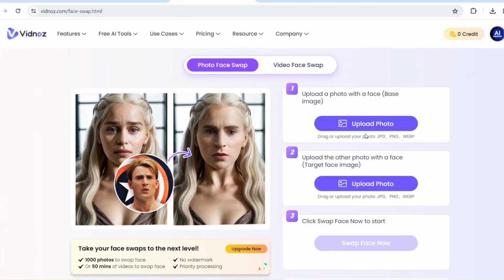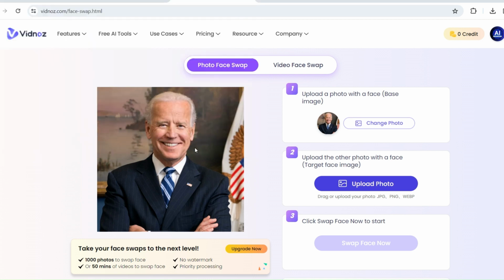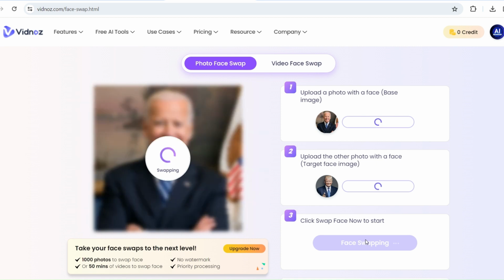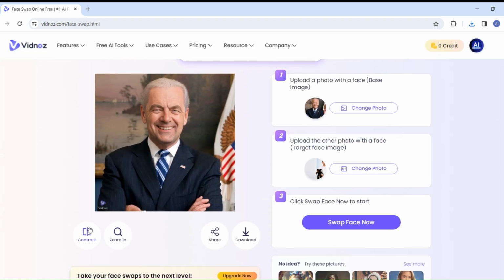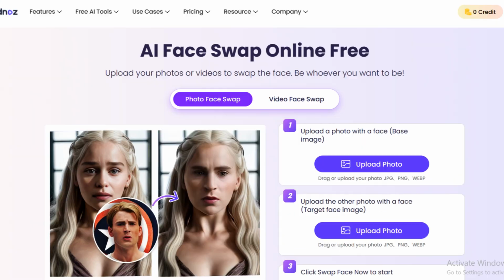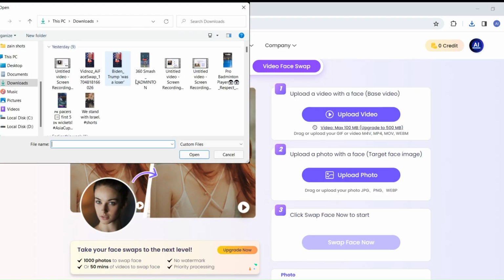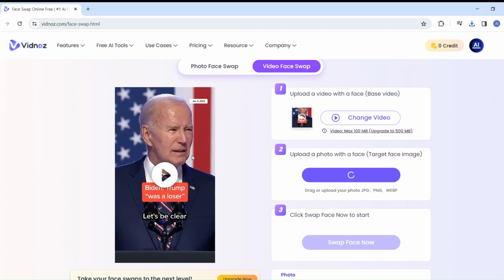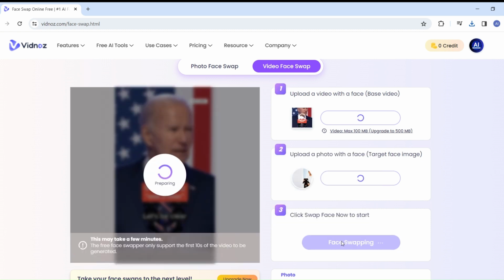Unleash Your Creativity: 4 Face Swap Ideas for Mind-Blowing Photos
In this video, you will learn how to use Vidnoz AI Face Swapper, a free online tool that lets you swap any face on photo and video with just a few clicks. You will see how to upload your own photos or videos, or choose from a variety of templates, and customize the face swap effects. You will also discover the different uses and benefits of face swapping, such as entertainment, film making, digital marketing, and privacy protection. You will also find out how Vidnoz AI Face Swapper is powered by artificial intelligence and deep learning, which makes the face swap more realistic and natural. By the end of this video, you will be able to create amazing face swap photos and videos with Vidnoz AI Face Swapper.
Transform your photos and videos with Vidnoz AI face swapper! Try these 4 creative ideas using our free tool and see the amazing results for yourself. With Vidnoz, you can easily swap faces in photos and videos and even generate AI videos. Upgrade your content game with the power of face swap technology.
Get ready to take your photos and videos to the next level with these 4 creative ideas for using Vidnoz AI face swap! Transform your images with our advanced face swapper, and create amazing content that will impress your friends and followers.

With Vidnoz AI, you'll have access to a free face swap tool that uses the latest technology to seamlessly swap faces in photos and videos. Don't settle for basic editing - try out our AI video generator and see the possibilities for yourself. Upgrade your content game with Vidnoz AI face swap!
Transform your photos and videos with these 4 creative ideas using Vidnoz AI face swap! It's the ultimate tool for creating fun and unique content. Try it now for free and unleash your creativity!